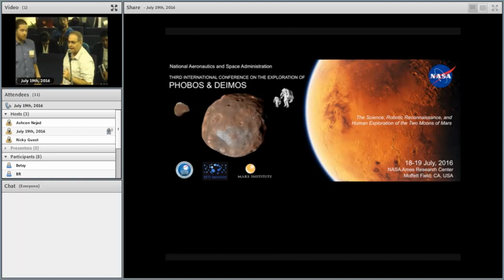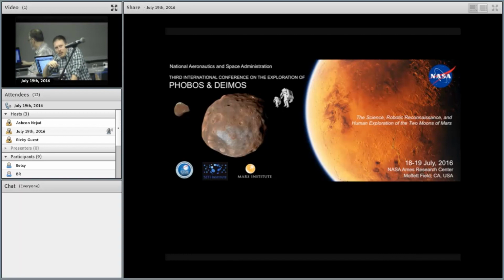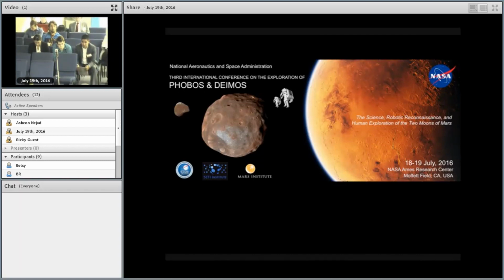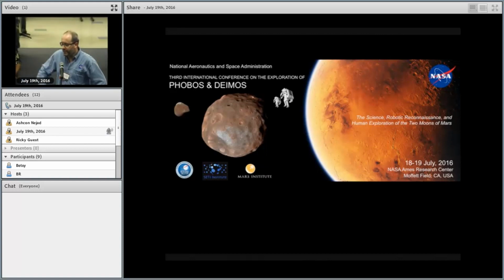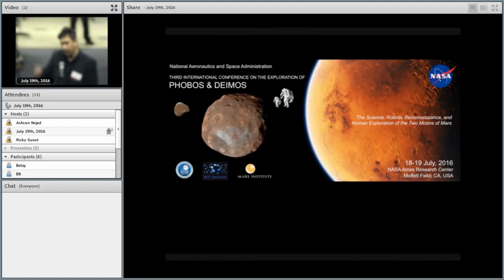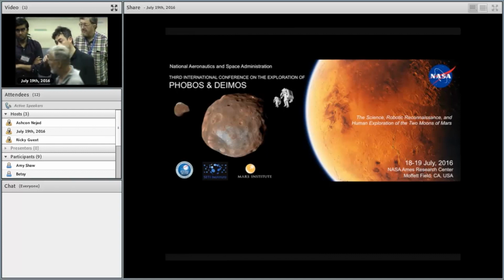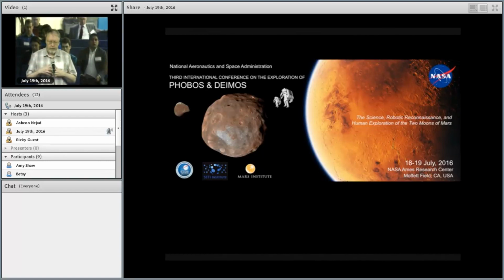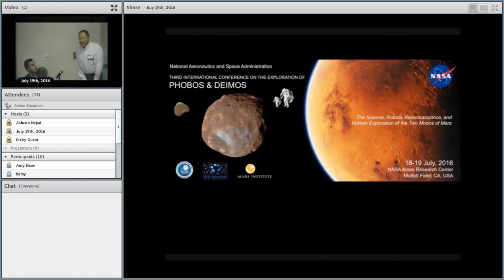Third International Conference on the Exploration of Phobos and Deimos: Science Session 2 Discussion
Science Session 2 Discussion